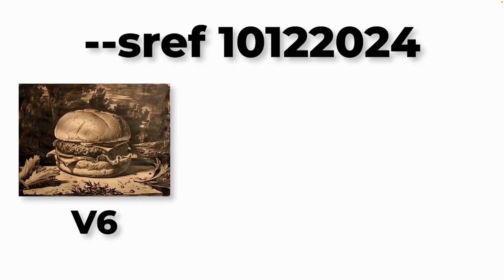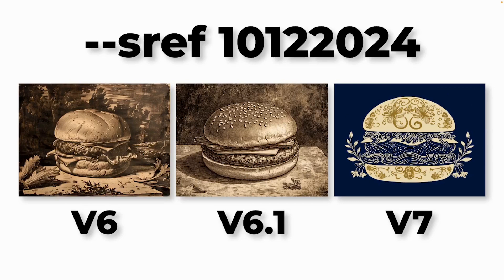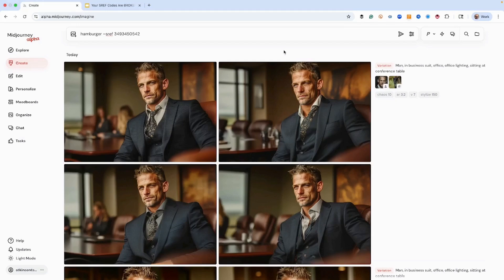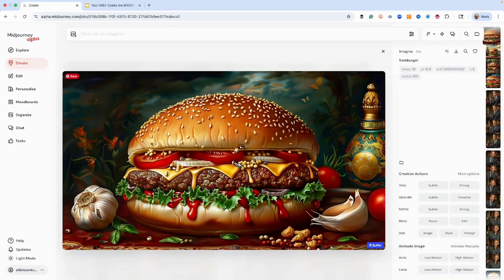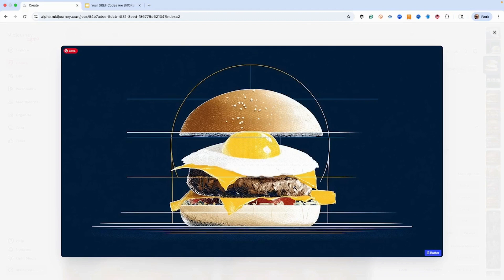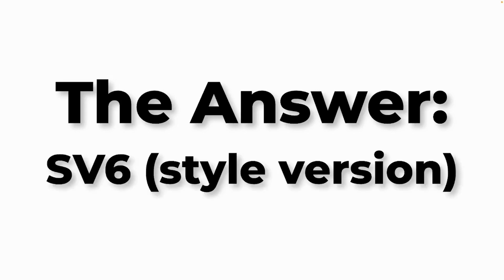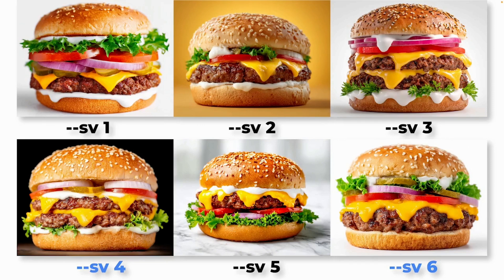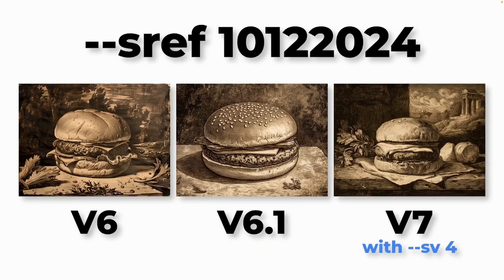Your SREF Codes Are Broken In Midjourney V7 (Here's The Fix)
If your favorite style reference codes suddenly look wrong in MidJourney 7, you’re not going crazy. In this video I’ll show you exactly what happened, why your old SREF codes don’t look the same, and the simple fix you need to keep your workflows alive.

✅ Why SREF codes changed between v6, v6.1, and v7
✅ The 6 new style version algorithms in MidJourney 7
✅ Which ones actually work with SREF codes
✅ The one command you need to save your SREF library
✅ How to experiment with new looks vs. keep your old styles

MidJourney 7 is more powerful, but it has completely changed how style references are read. If you don’t update your prompts, your SREF codes won’t give you the same results. This video shows you how to protect your old work while exploring new creative options.

🎓 Join the MidJourney Experience School (live weekly calls + community)
💬 Comment your favorite SREF codes you’ll test with this fix

MidJourney didn’t “break” SREF codes — they changed the system. With this fix, you can keep using your old code library while still testing the new version 7 style power.

👍 Like this video if it saved you time
💬 Comment on which mouse design you prefer: SV6 or SV4